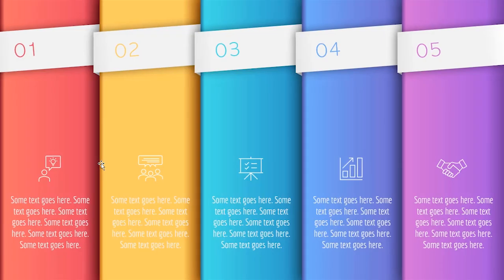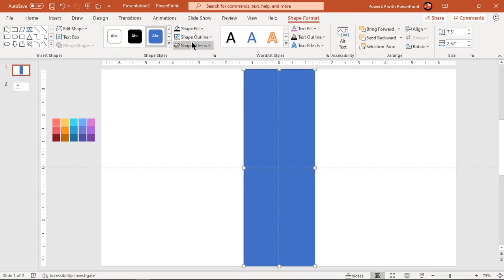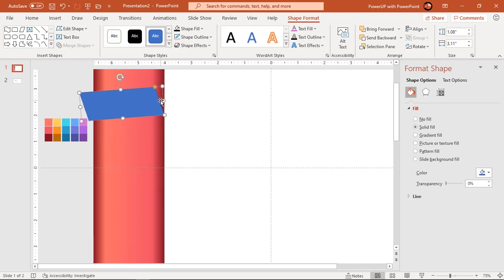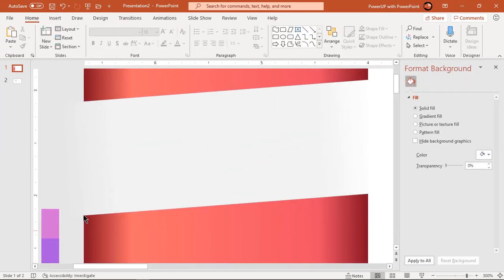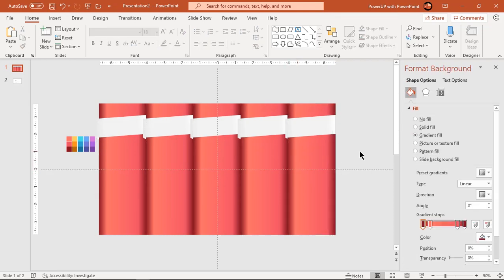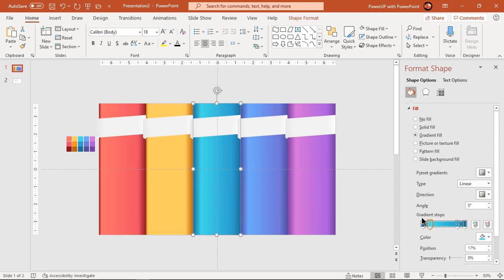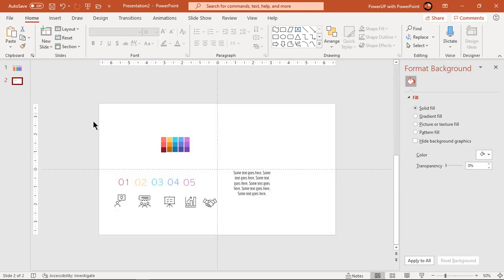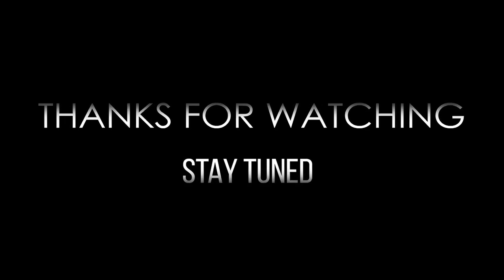53.[PowerPoint] Create 5 Step RECTANGULAR Shape Infographic| Colorful Graphic design | Free Template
This Video will show how to Create 5 Step RECTANGULAR Shape Infographic in Microsoft PowerPoint.

Playlist Details : 📣